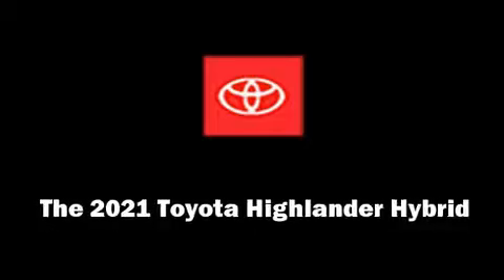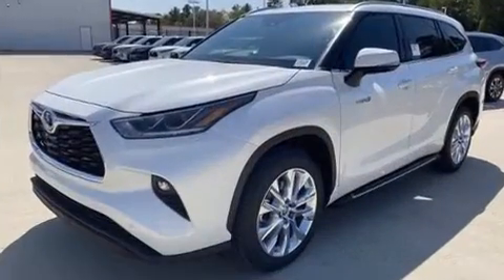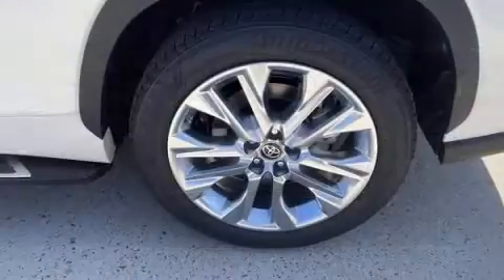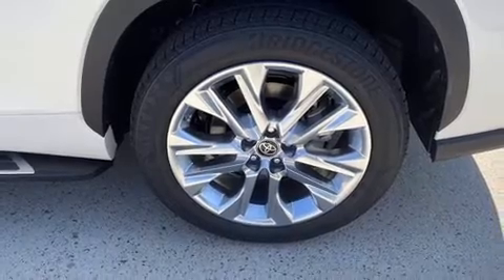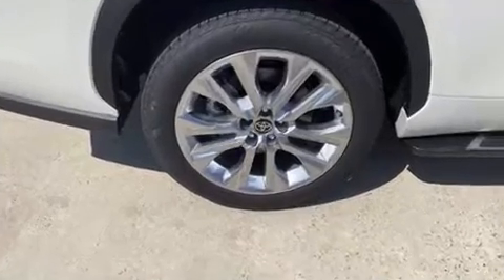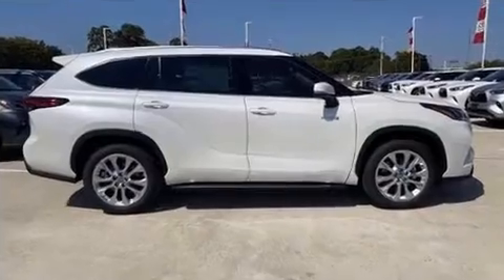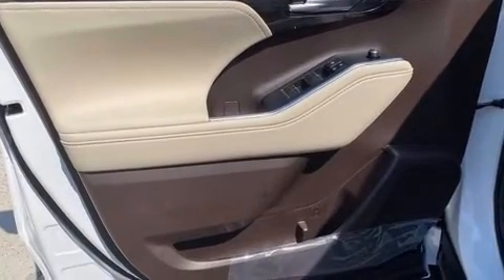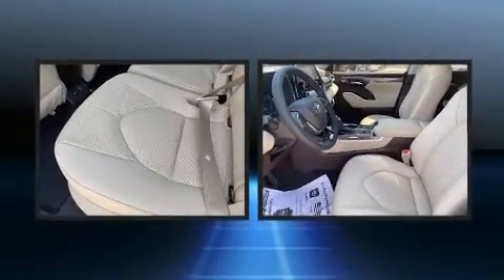2021 Toyota Highlander Hybrid Limited in Conroe, TX 77304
Load your family into the 2021 Toyota Highlander Hybrid. It features a continuously variable transmission, front-wheel drive, and a 2.5 liter 4 cylinder engine. Toyota prioritized practicality, efficiency, and style by including: 1-touch window functionality, variably intermittent wipers, a power seat, a trip computer, heated and ventilated seats, a power liftgate, and power windows. Features such as automatic climate control and leather upholstery prove that economical transportation does not need to be sparsely equipped. Passengers in the third row enjoy seat back reclining functionality, providing an extra level of comfort and convenience. For drivers who enjoy the natural environment, a power moon roof allows an infusion of fresh air. Audio features include an AM/FM radio, steering wheel mounted audio controls, and 11 speakers, providing excellent sound throughout the cabin. Toyota also prioritized safety and security by including: dual front impact airbags, front side impact airbags, traction control, brake assist, a panic alarm, an emergency communication system, and 4 wheel disc brakes with ABS. Various mechanical systems are monitored by electronic stability control, keeping you on your intended path. Our team is professional, and we offer a no-pressure environment. They'll work with you to find the right vehicle at a price you can afford. We are here to help you.